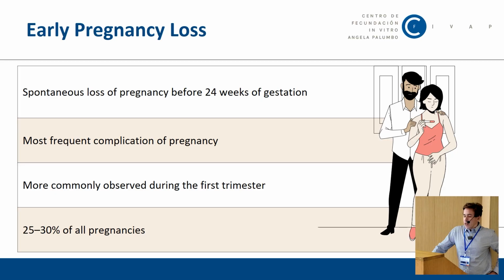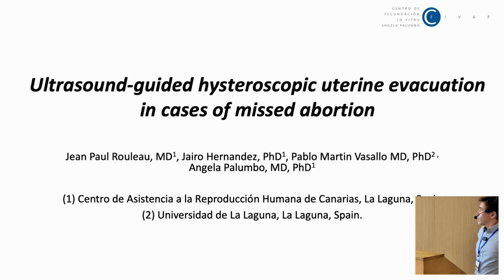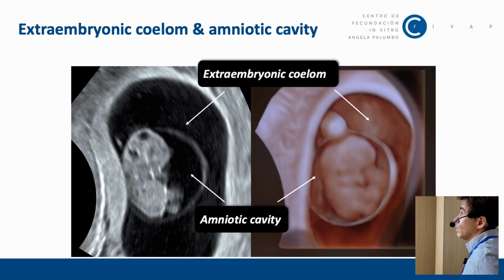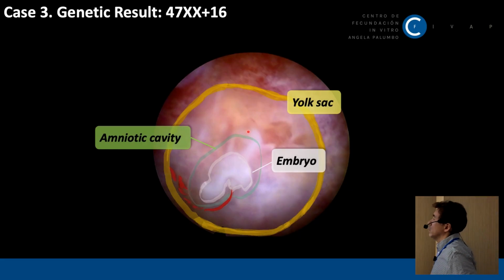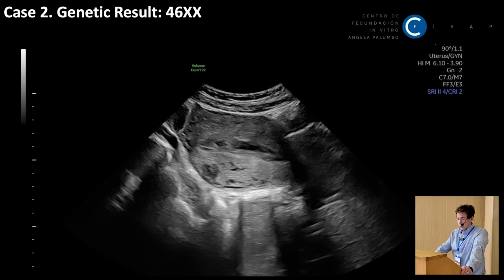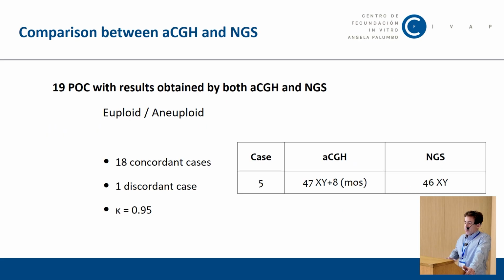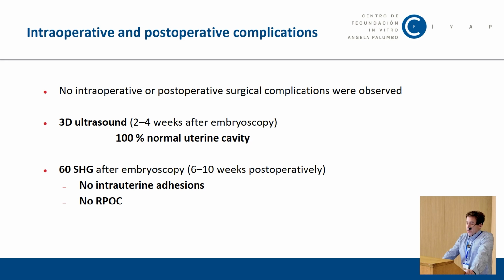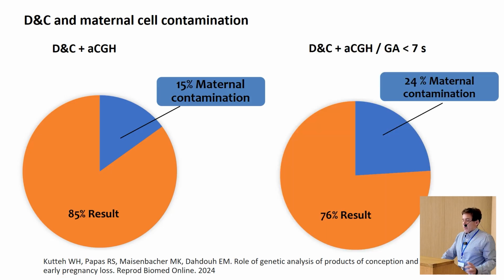Embryoscopy: A novel Technique for the Treatment of missed abortion - Jean Paul Rouleau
🔵 Three-Dimensional Ultrasound and Digital Hysteroscopy in Reproductive Medicine - Embryoscopy: A novel Technique for the Treatment of missed abortion. Our experience with 100 cases - Jean Paul Rouleau